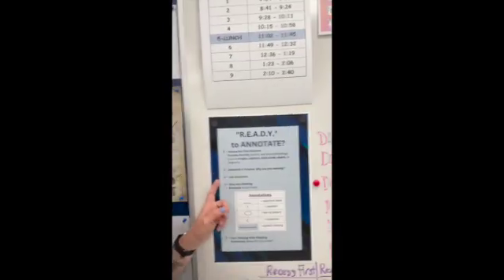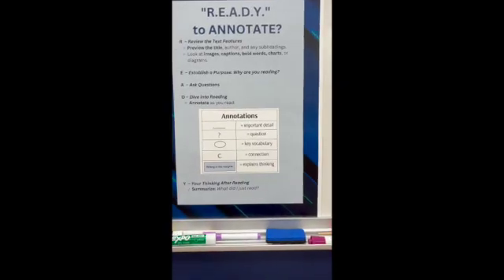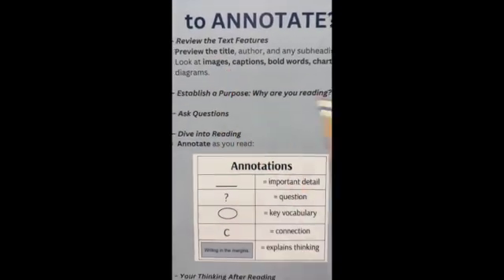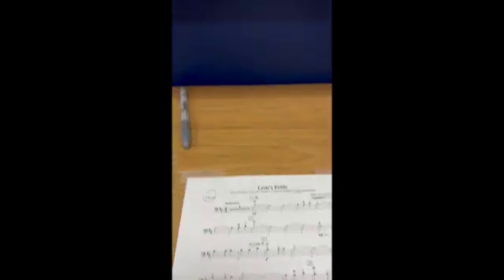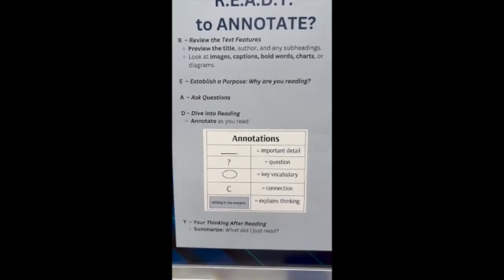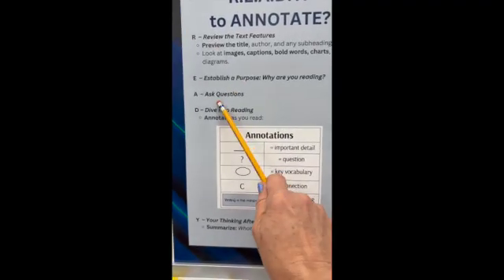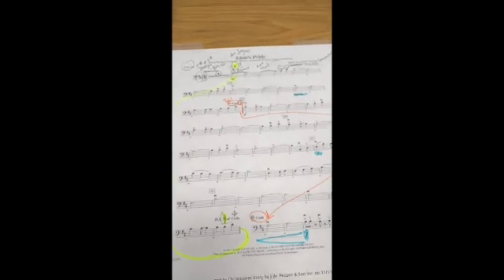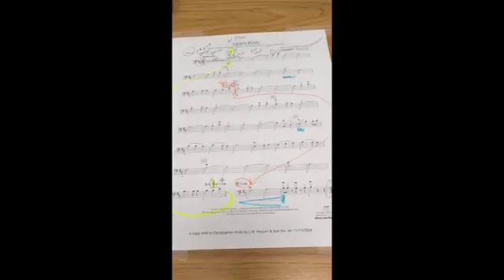Annotating a Piece of Music 8th Grade Orchestra Sept. 5, 2025 - Lion's Pride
In this video, I demonstrate how to annotate a piece of music.  Annotating music is a great thing to do before you sight-read a piece of music.